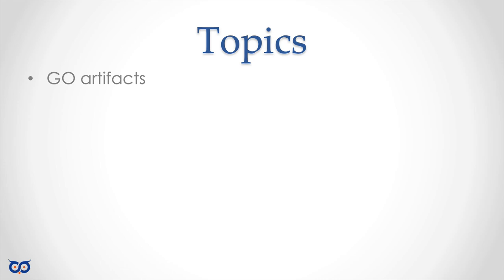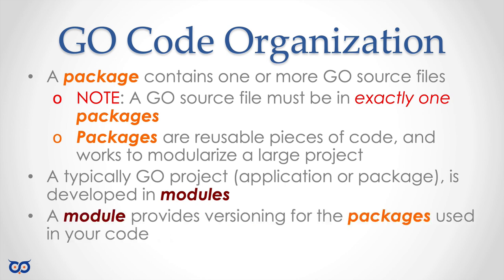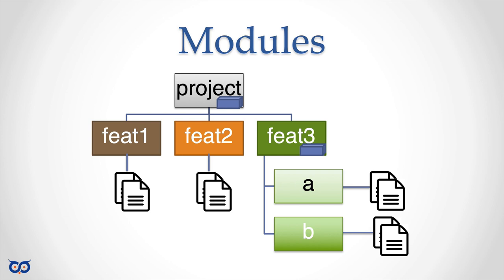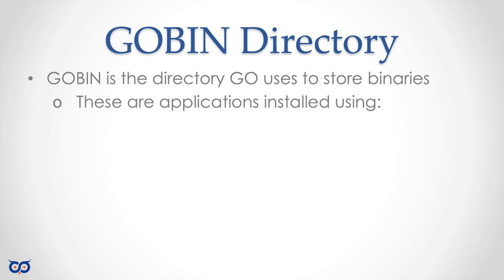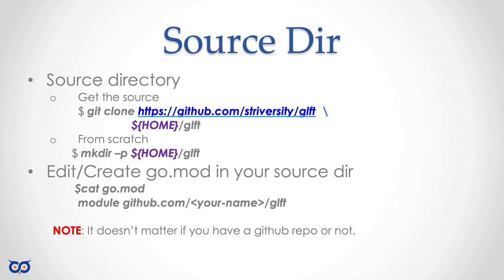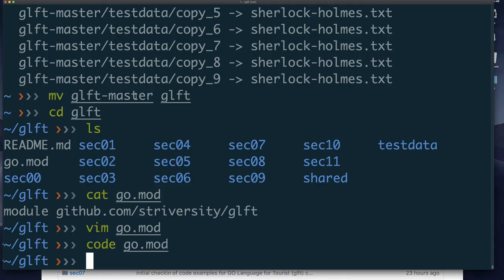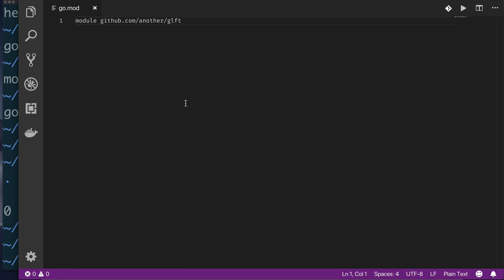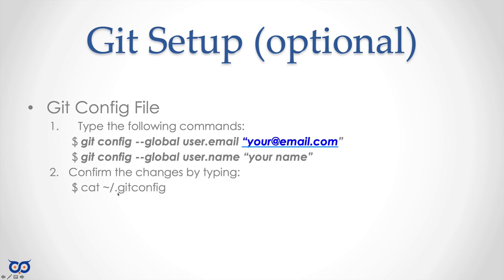Go Language Tool Configuration and Setup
In this video, we pick up after the previous video where we installed the tools we need. We will not focus on setup and configuring our Go Lang programming environment.